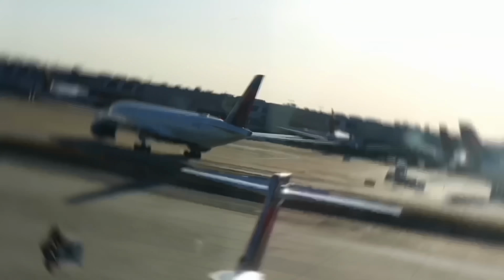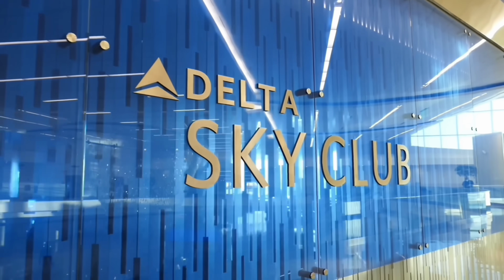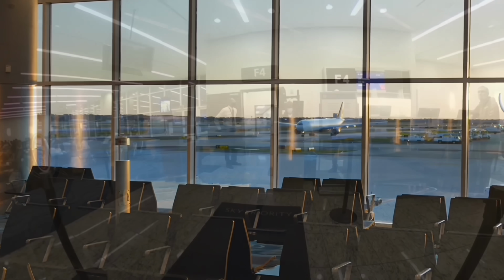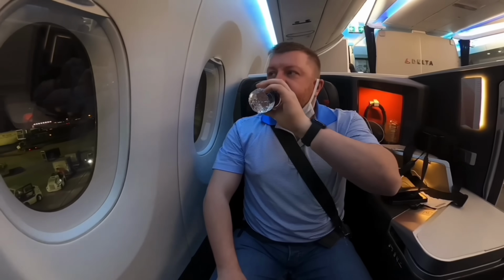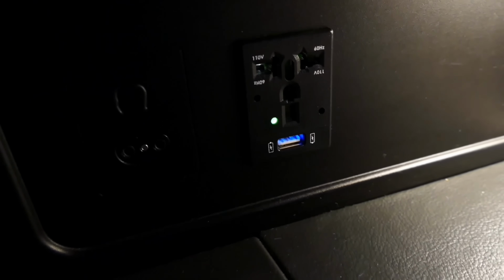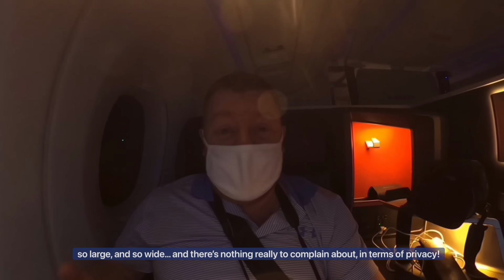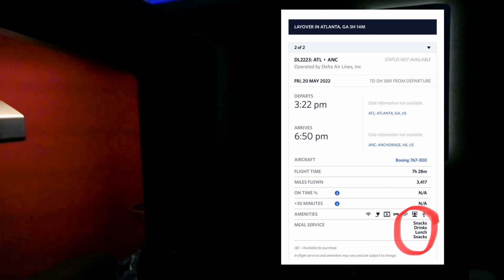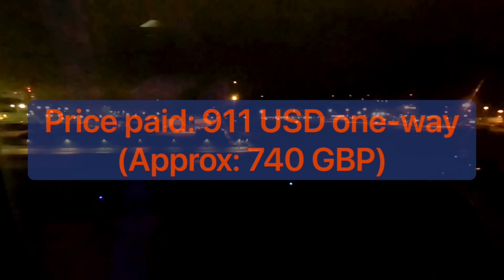Delta One Suites on the A350, Atlanta - Los Angeles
Delta's Airbus A350 with their swanky Delta One Suites is the star of the show today. I've had three failed attempts to fly this beautiful product, thanks to two equipment changes and a pandemic. but in April I finally succeeded in test driving one of the USA's best business class seats. How does it measure up...? Watch to find out.

0:00 Introduction
1:49 Sandwich shopping
2:29 Delta Sky Club @ ATL, F Concourse
3:25 Face to face with our Delta A350-900
4:29 Boarding the A350
4:56 Delta One Suites in the forward cabin
6:12 Taxi and take off
7:28 Seat (suite?) tour
9:34 Delta's cringey catering offer...
11:36 In flight entertainment and wifi
12:08 Bathroom views
12:19 Bed mode
12:46 Conclusions, fare paid (ouch), and thanks/goodbye!

Date of Travel: 3 APRIL 2022
Airline: Delta
Livery: Delta standard livery
Route: ATL-LAX
Aircraft: Airbus A350-900
Flight Number: DL 383
Miles: 1,942
Airborne time: 4h20m